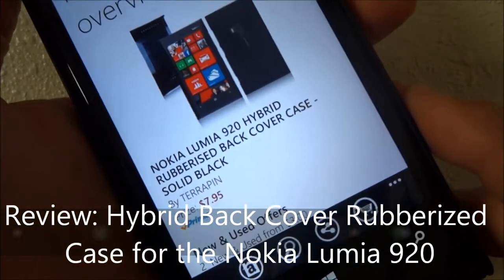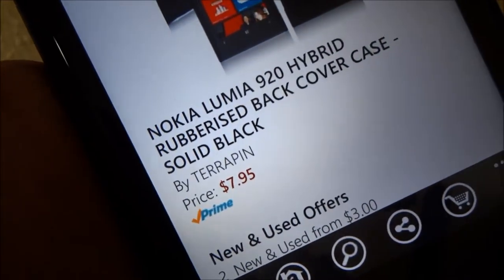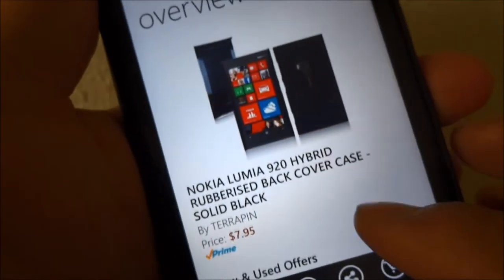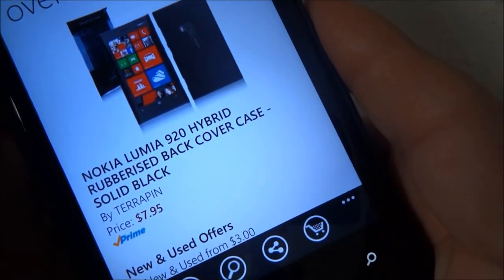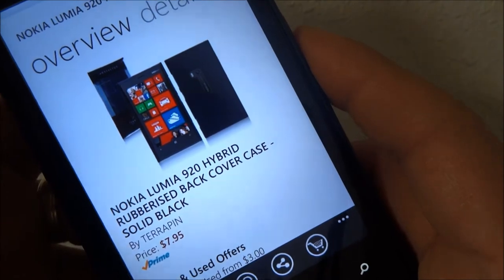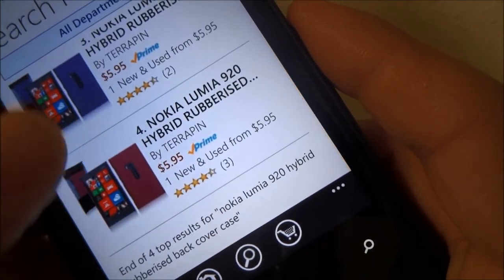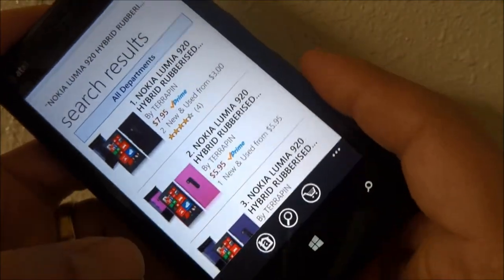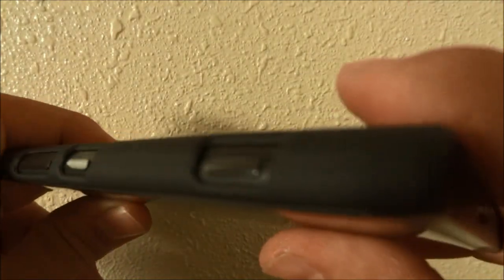Terrapin Hard Cover Back Case for Nokia Lumia 920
This hard cover rubberized case for the Nokia Lumia 920 covers the back and sides in a sleek and minimal fashion. It won't protect the front of the phone nor the top and bottom. It does a great job of adding extra grip to your Nokia Lumia 920 without the bulk. It should protect the back and sides of your phone from a fall to the ground out of your hands, but don't expect th world of it.